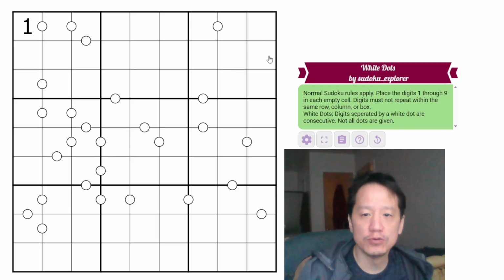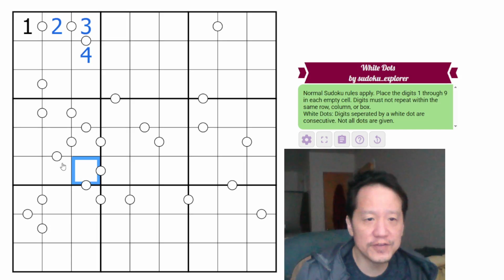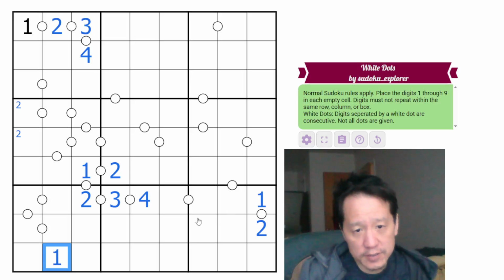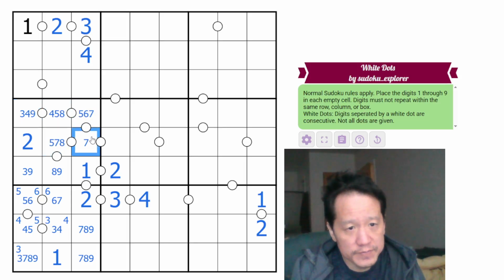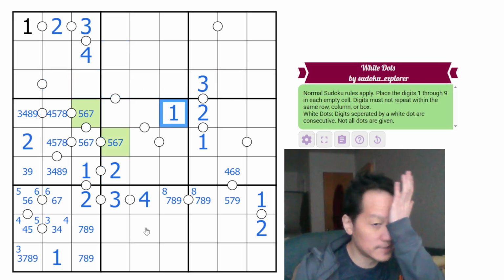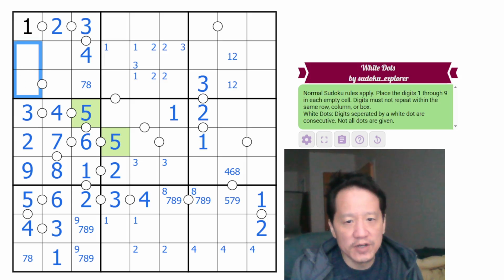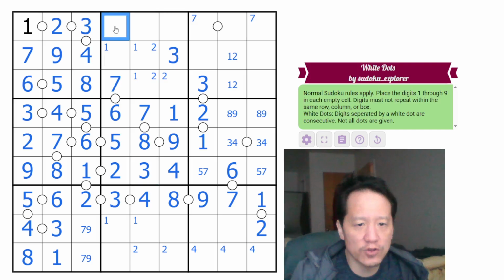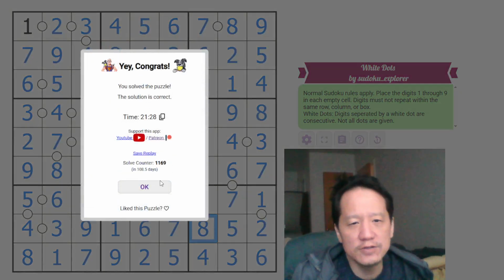Learn How To Sudoku with White Dots! Episode 60